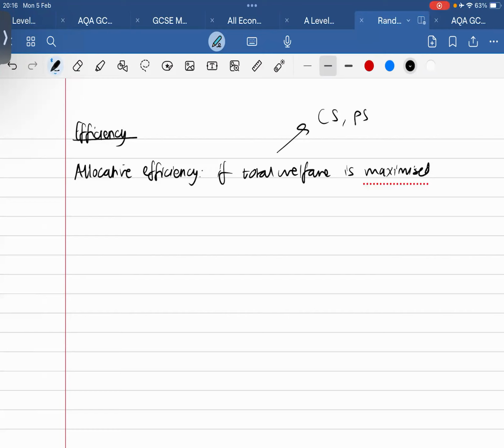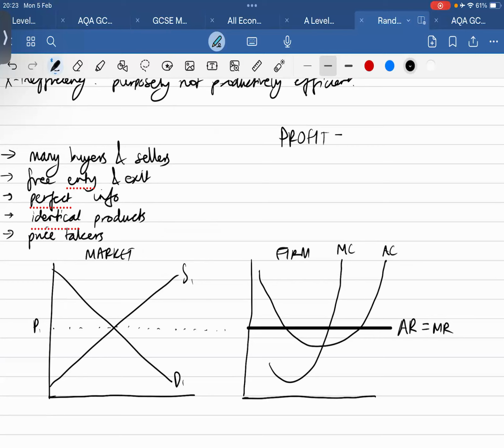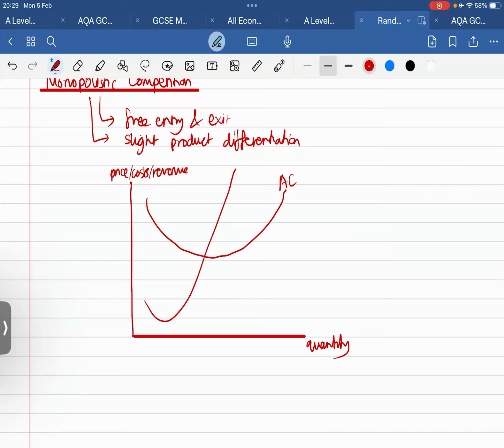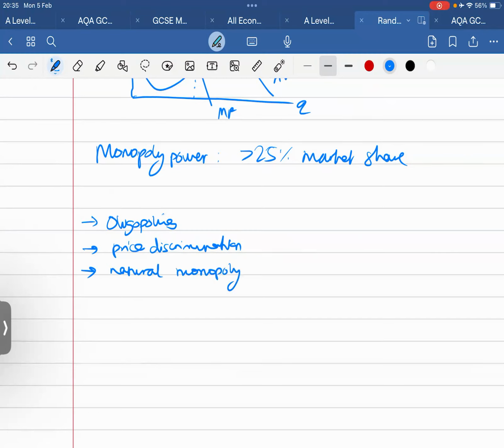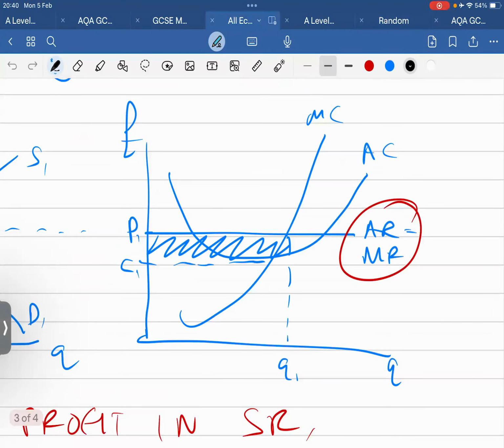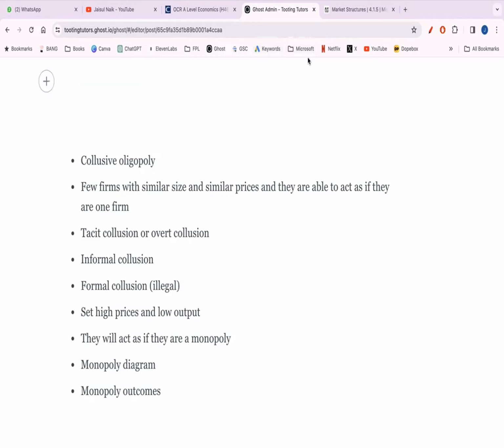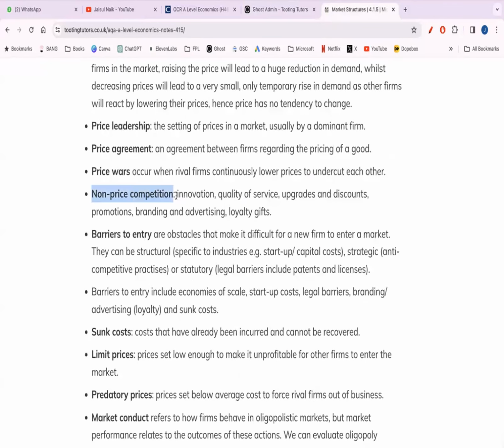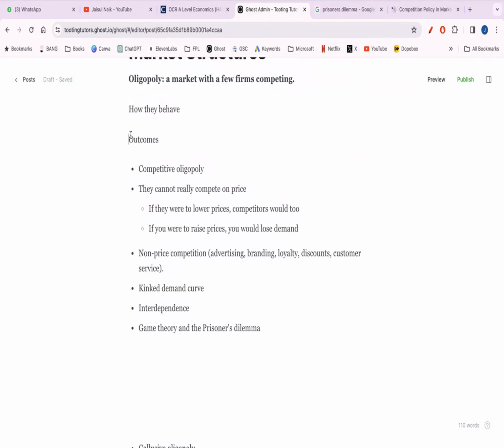Market Structures | A Level Economics | Microeconomics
Timestamps
00:01 Efficiency
03:27 Perfect Competition
11:00 Monopolistic Competition
16:00 Monopoly
25:52 Oligopoly